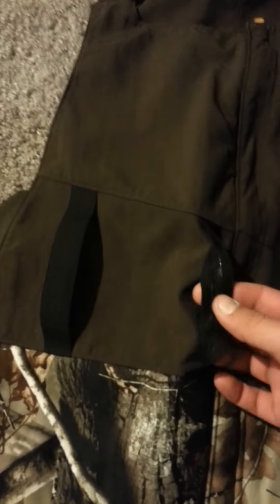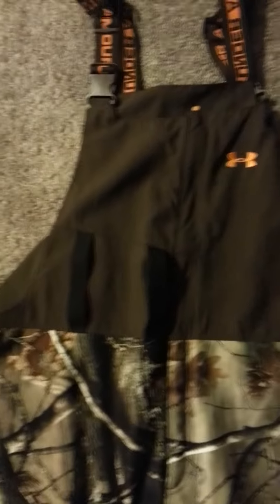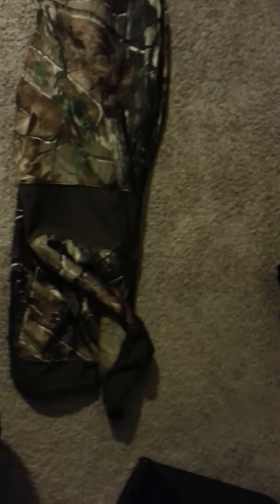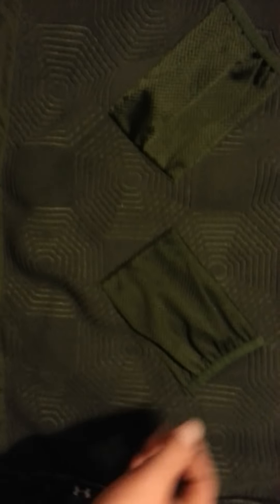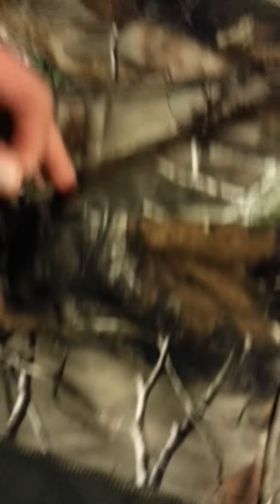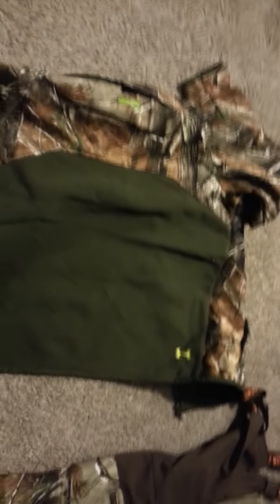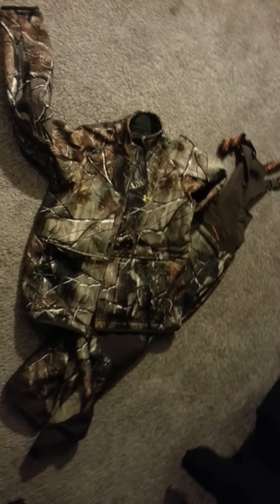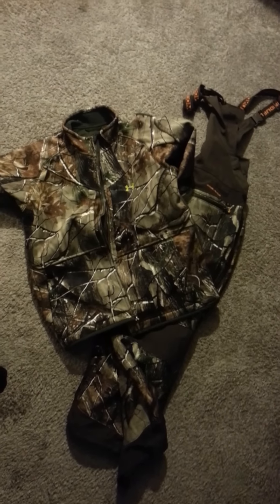UnderArmour camo rutscent and ayton ll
Underarmour rut scent jacket and ayton ll bibs